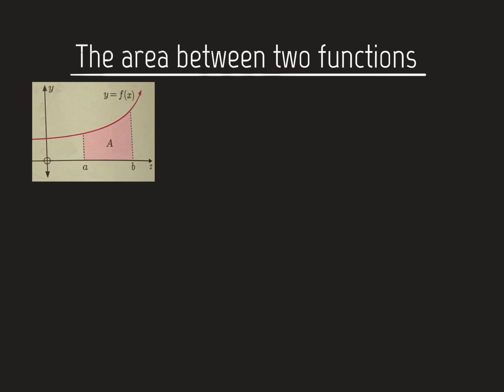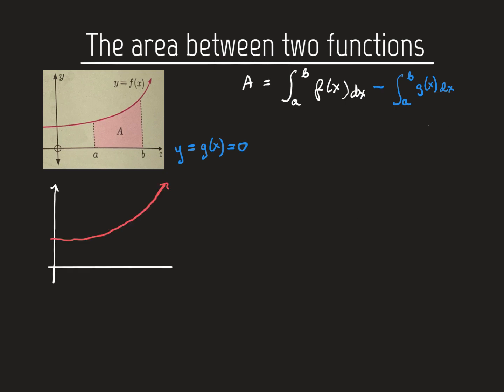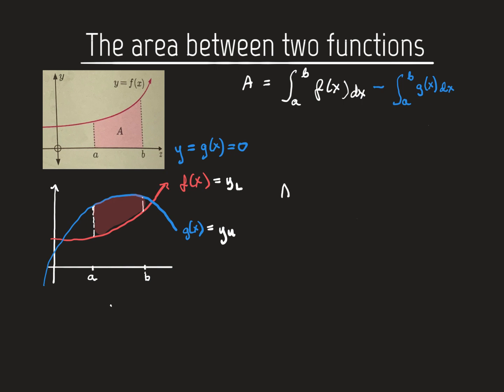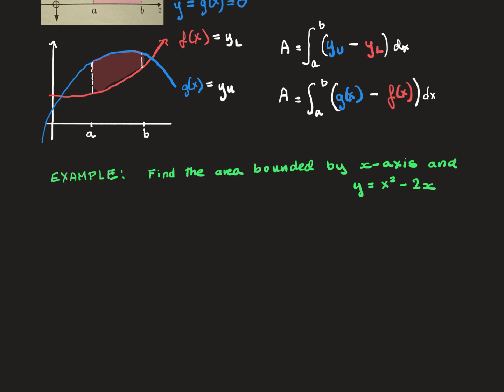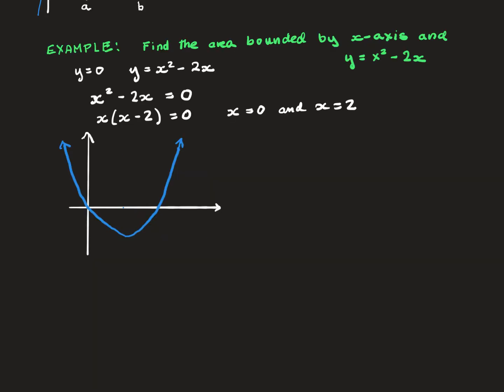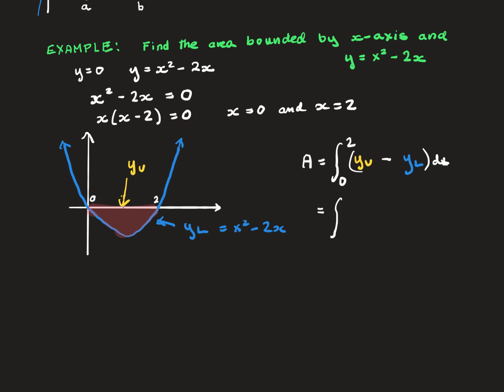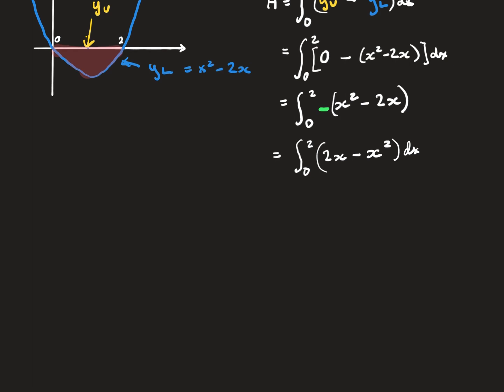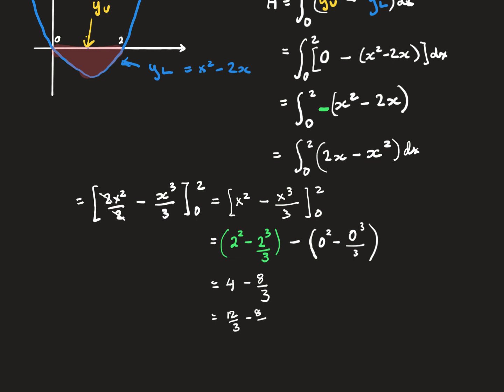Maths Methods 12 - 5B .The area between two functions - Excel at School